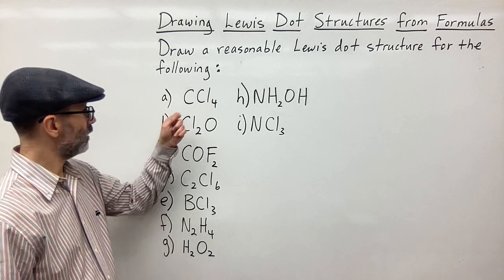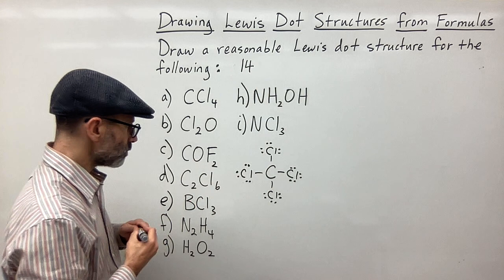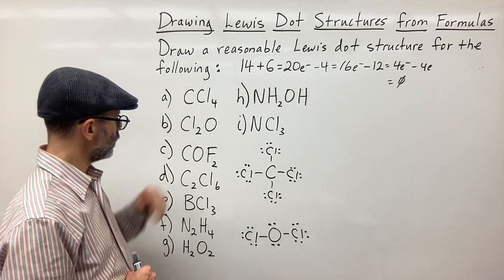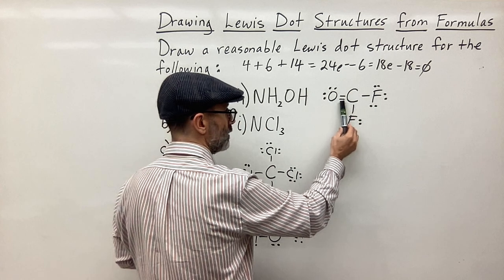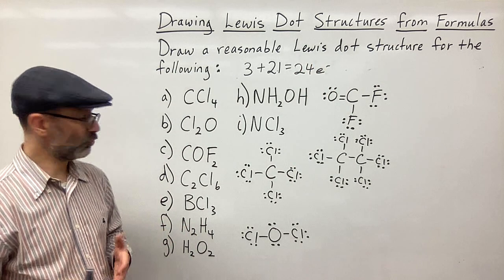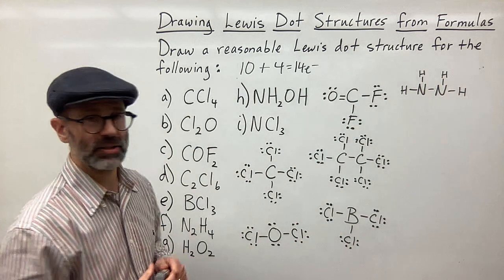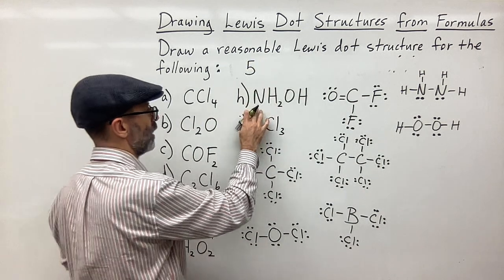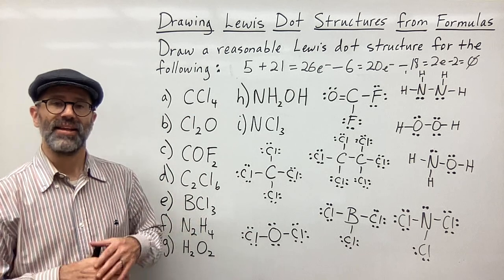Drawing Lewis Dot Structures from Formulas: Practice Problems (Part 4)